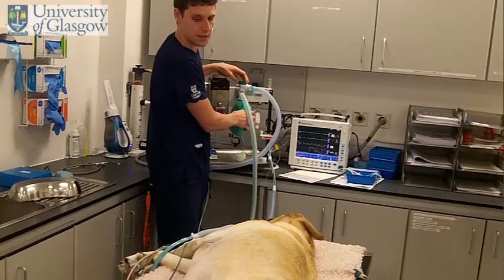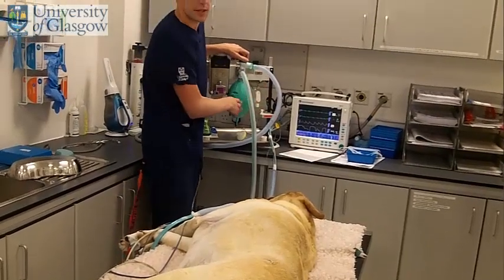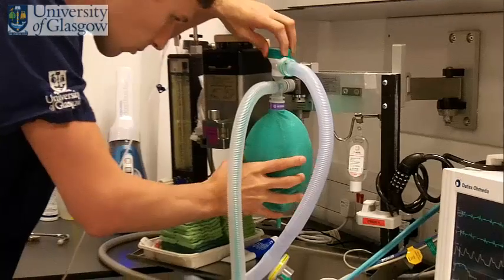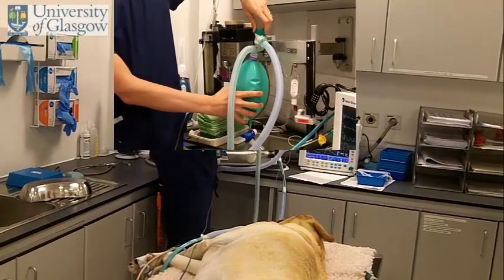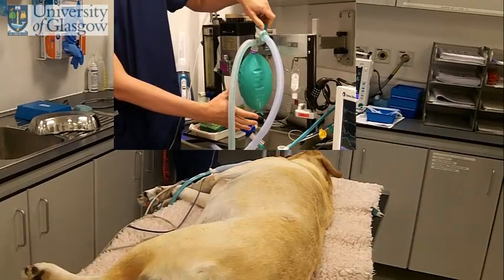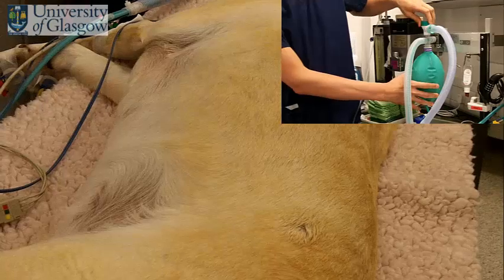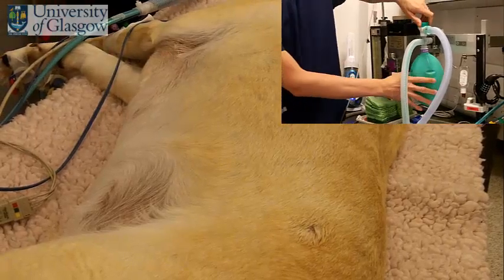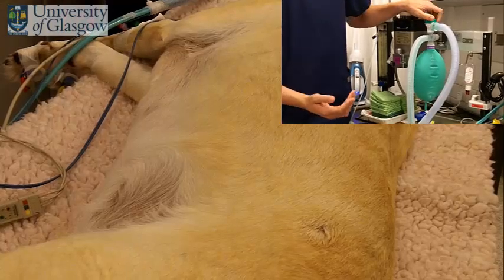IPPV using Bain